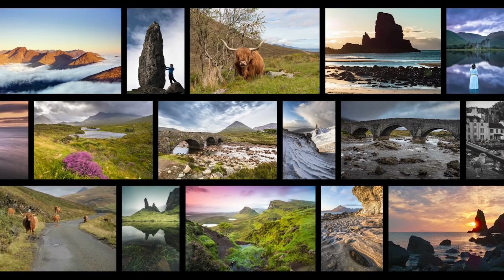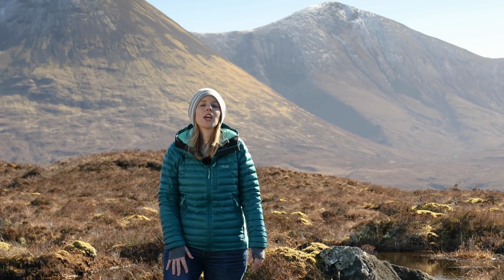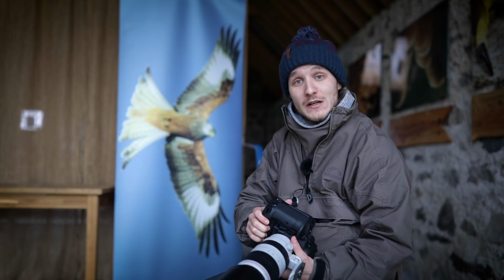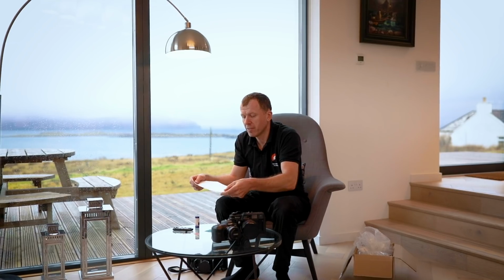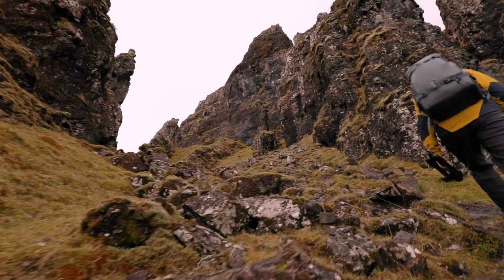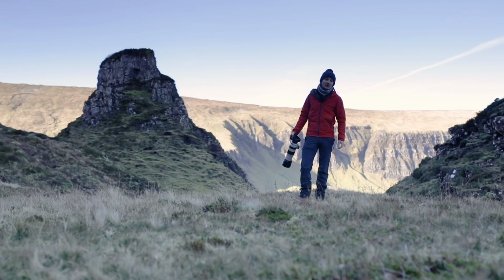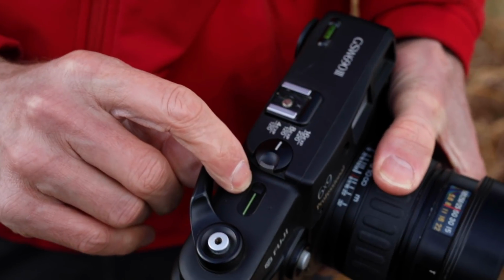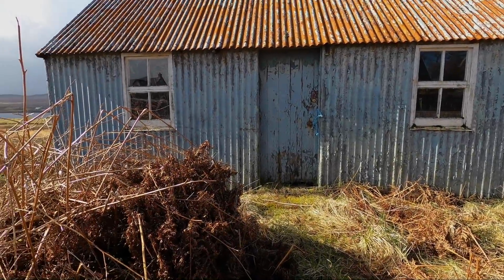Canon 1DX Mk III Review | Texas Leica in Action | Focus like a Pro | Skye Best View Countdown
In this month's Photography Online we go behind the scenes of the judging of a photo competition, follow a love affair of the Fuji GW690 (aka Texas Leica), learn some handy focusing tips, continue our countdown of the best photography locations on the Isle of Skye in Scotland by visiting the world famous Quiraing, and we review the new Canon 1DX III. We also announce the winner of our pro spec carbon fibre tripod worth £325!

Photography Online caters for all levels of photographers, from beginners looking to learn the basics of photography to experienced camera users looking to advance their camera skills further. From digital to film, from landscape photography to wildlife and travel, we have top tips from our own professional photography team, as well as information on the best locations from which to take photos.

Mc2 LIVE Webinars - Join us as a Supporter to get access to our PO LIVE show